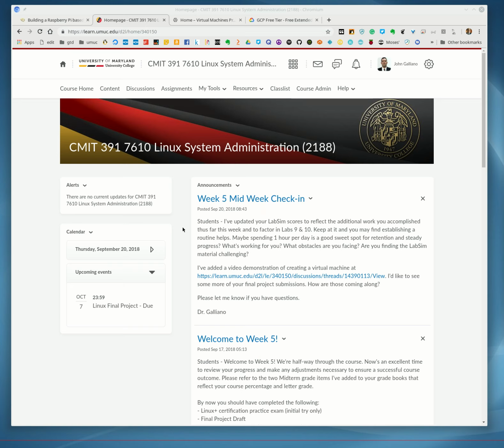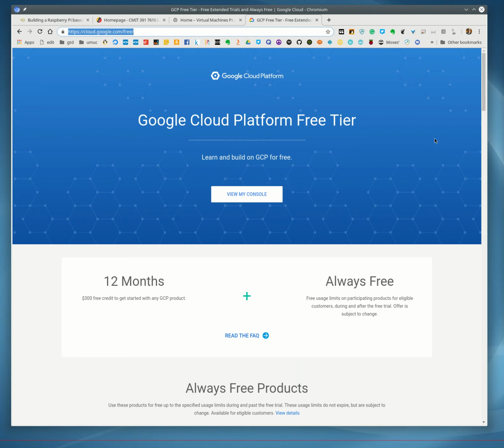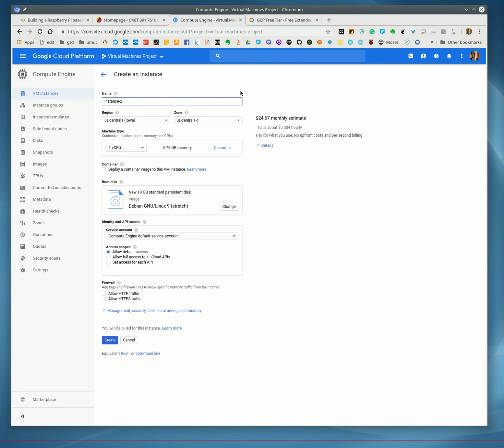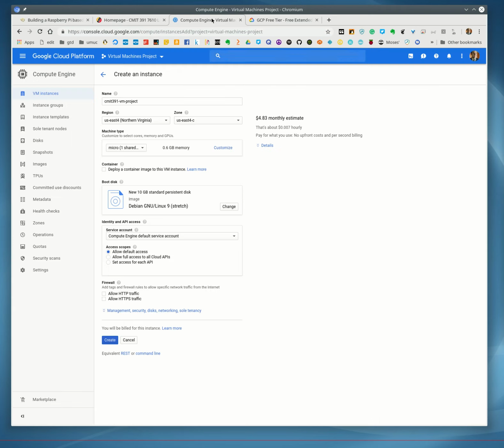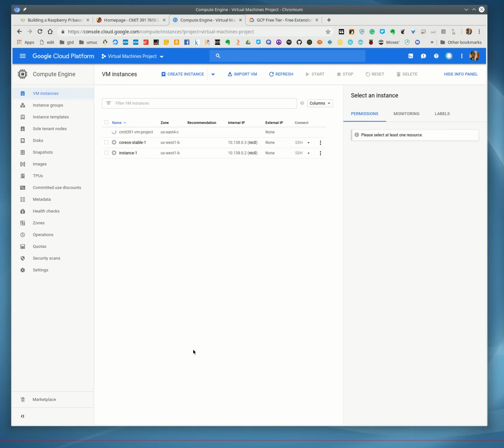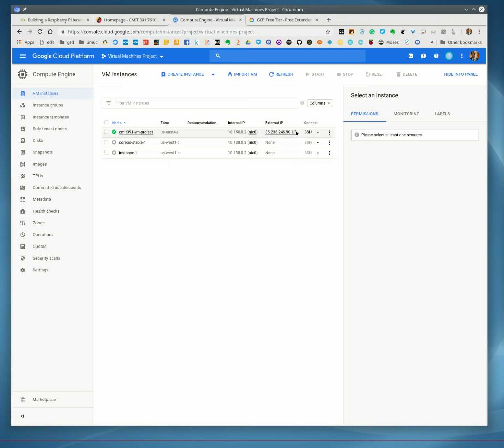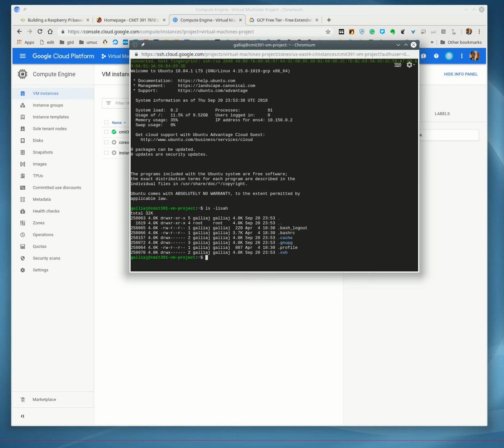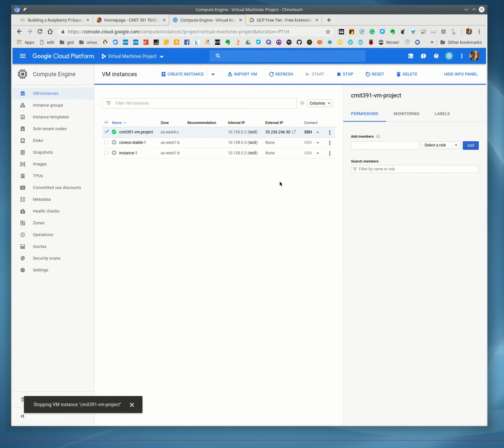Cloud: How to Create a VM Using GCP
In this screencast, I demonstrate how to use the Google Cloud Platform (GCP) to create a VM instance.